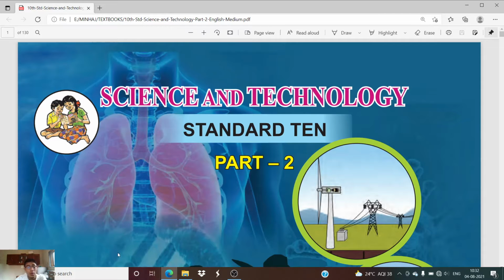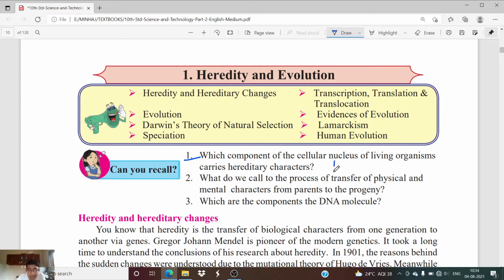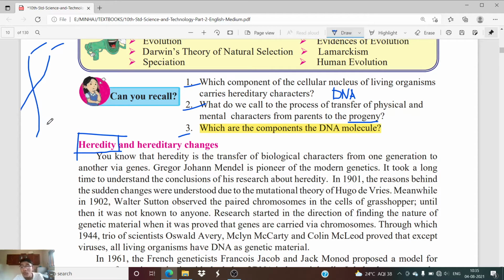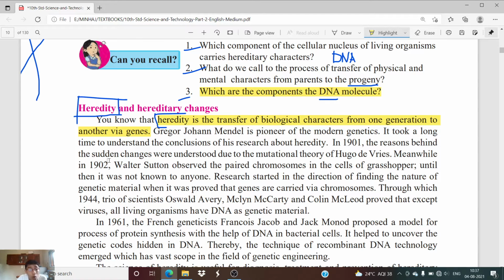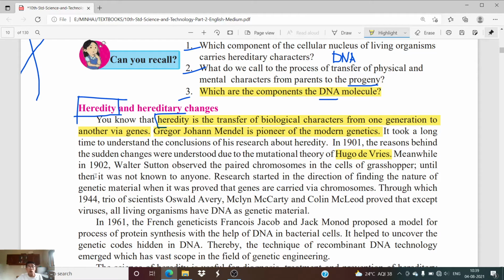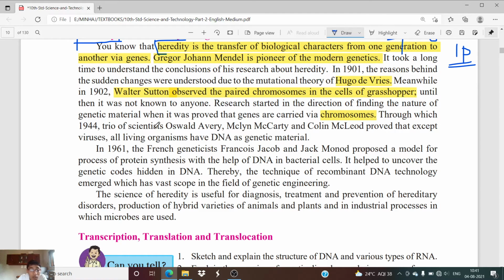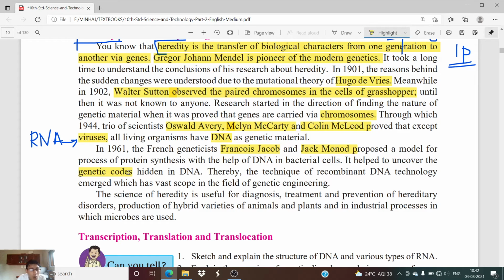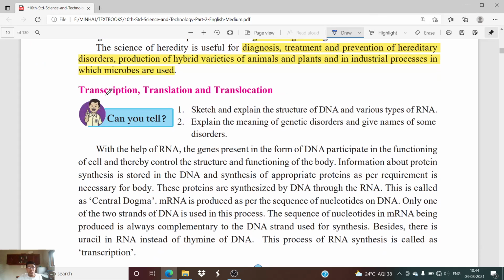LEC 01 | CLASS 10 SCIENCE 2 | HEREDITY AND EVOLUTION | PART 01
Hey everyone !
Welcome to our new lecture !
We are learning Chapter 01. Heredity and Evolution.

In the next lecture we will study Transcription, Translation and Translocation.